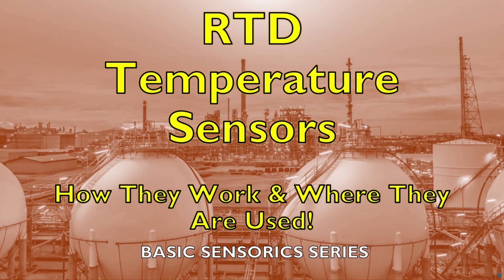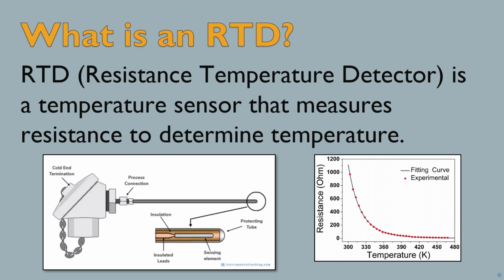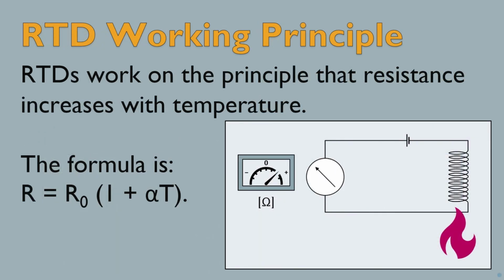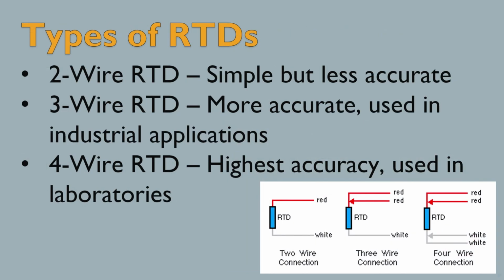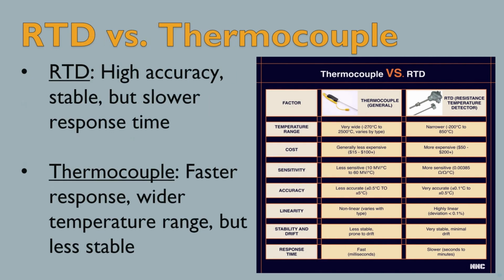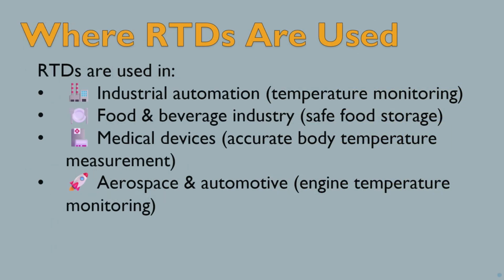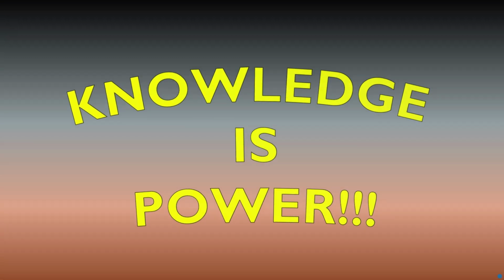RTD Temperature Sensors Explained – Working, Types & Applications!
RTD Temperature Sensors: How They Work & Where They Are Used!

RTDs (Resistance Temperature Detectors) are one of the most accurate and stable temperature sensors used in industrial and scientific applications. In this video, I’ll explain:

✅ How RTD sensors work 🔥
✅ Different types of RTDs (2-wire, 3-wire, 4-wire) 🛠️
✅ Comparison: RTD vs Thermocouple ⚡
✅ Where RTD sensors are used (industries & applications) 🏭

📌 Whether you're an engineer, technician, or just curious about how temperature sensors work, this video will give you a complete understanding of RTDs!